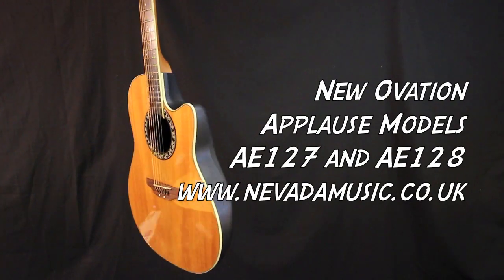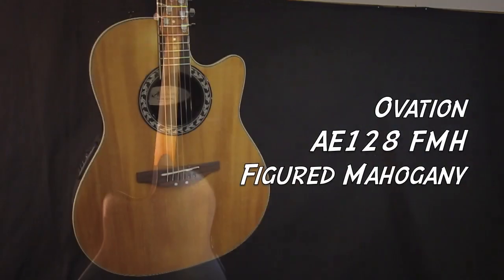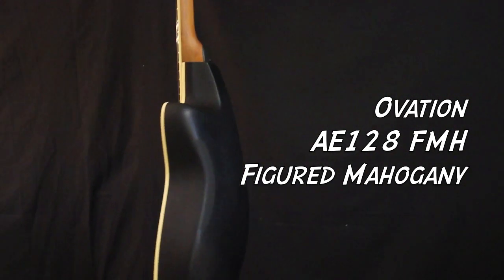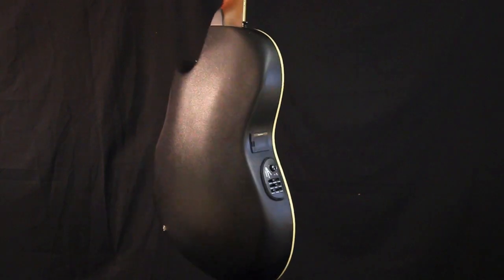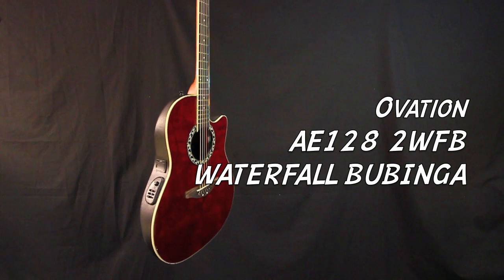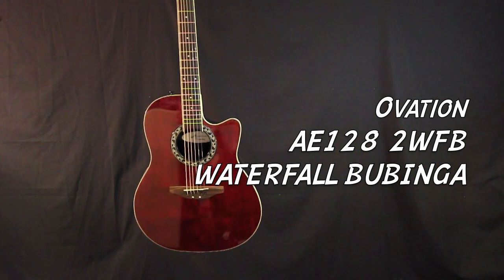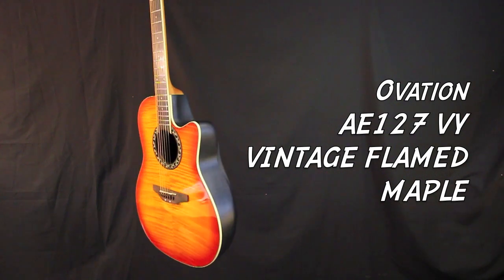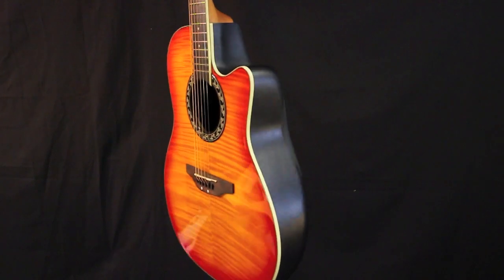Ovation AE127 and AE128 New Models and Colours